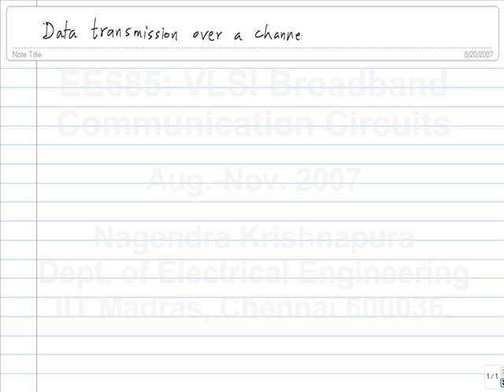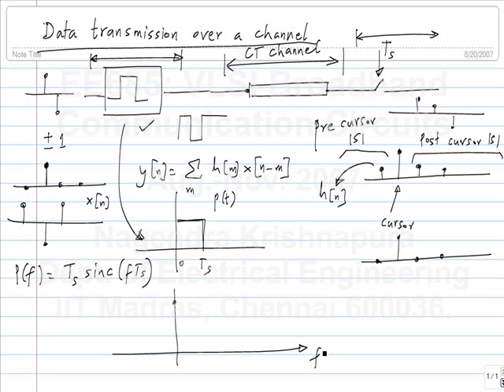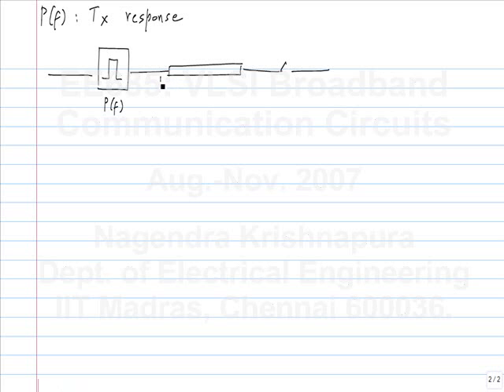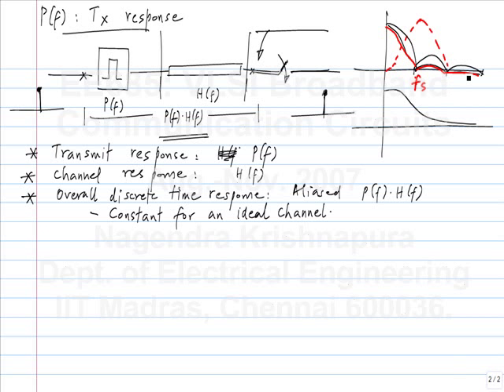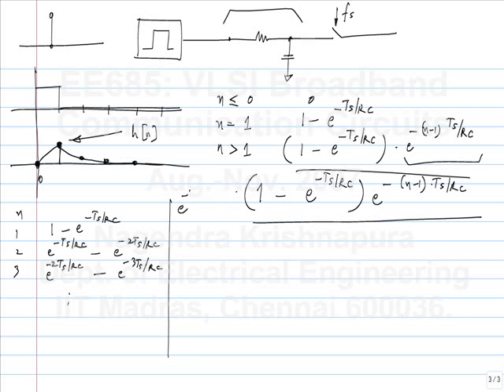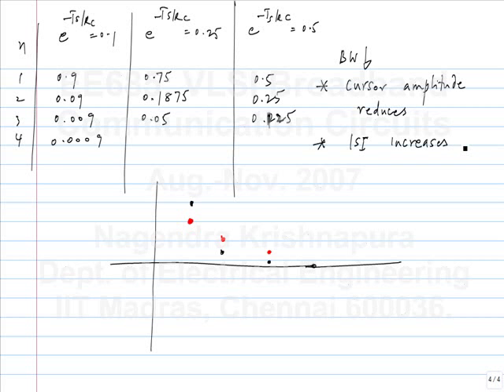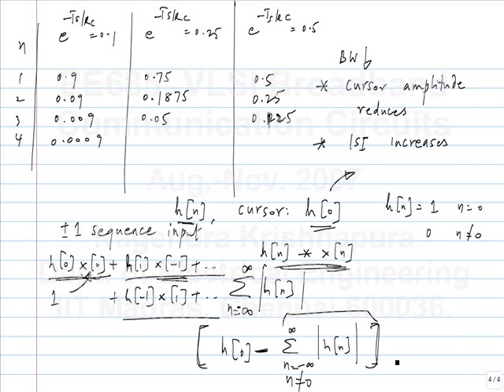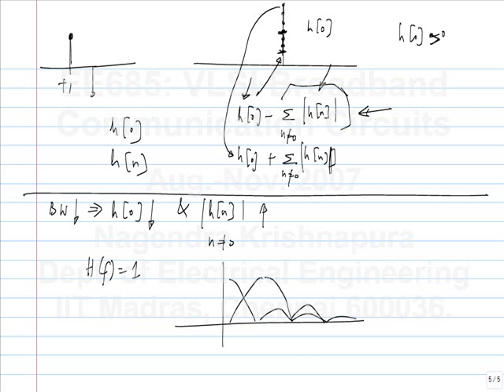lecture10 - Low pass transmission channel - Intersymbol interference, error rate